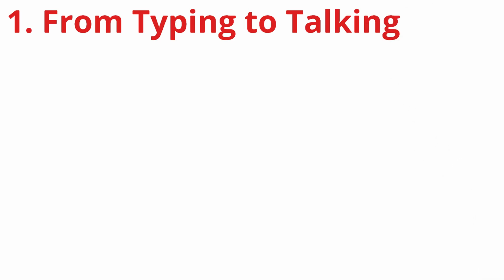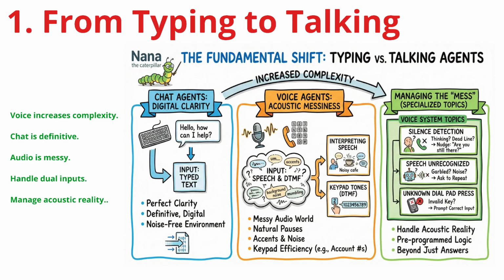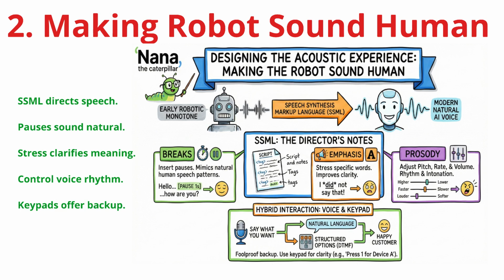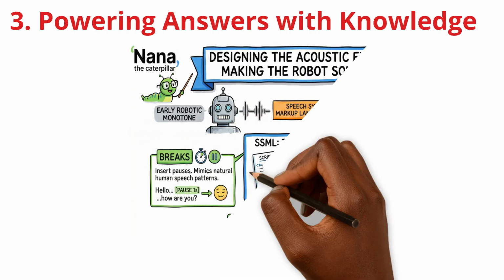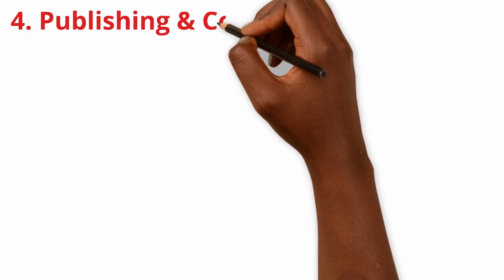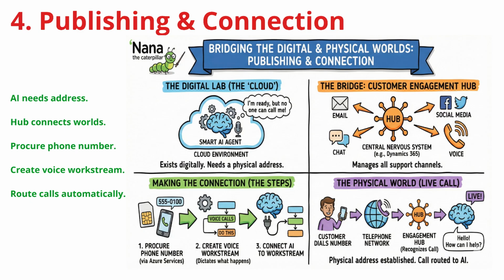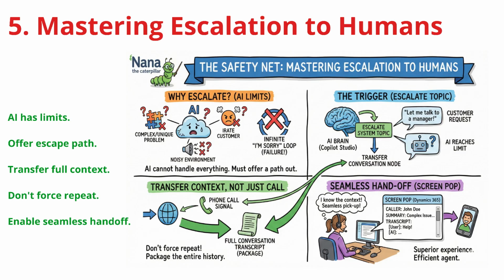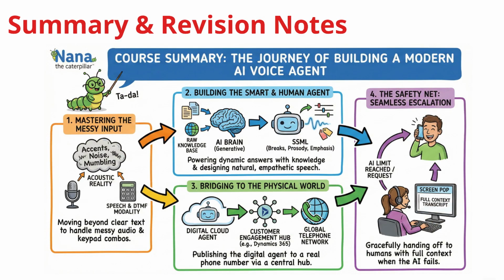Building AI Voice Agents in Copilot Studio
Are you tired of frustrating, robotic "Press 1 for Billing" phone menus? 🤯 It’s time to revolutionize customer support.

Welcome to this complete course on building modern, intelligent AI Voice Agents. We are moving beyond simple text chatbots and diving into the complex world of voice. Learn how to create agents that listen, understand natural language, sound human, and know exactly when to connect a customer to a real person—all using the power of Microsoft Copilot Studio and Dynamics 365 Customer Service.

Whether you are a beginner looking to understand the tech or a professional wanting to upgrade your company's phone experience, this guide will walk you through the entire journey step-by-step.

👇 WATCH THE FULL COURSE TO LEARN 👇

🚀 The Fundamental Shift: Typing vs. Talking
Understand why voice is harder than chat. Learn how AI manages the messy "acoustic reality" of accents, background noise, and mumbling, plus how to handle dual inputs (speech + keypad tones).

🗣️ Designing Natural Speech (SSML)
Stop your robot from sounding like a robot. We explore Speech Synthesis Markup Language (SSML)—the "director's notes" for AI—to add pauses, emphasis, and natural rhythm to your agent's voice.

🧠 Powering Answers with Generative AI
Ditch the rigid, hard-coded scripts of old IVR systems. Learn how to use "generative orchestration" to feed your agent raw knowledge (documents, websites) so it can generate dynamic, concise answers on the fly.

🌐 Bridging the Digital & Physical Worlds
An AI in the cloud can't take a phone call. We show you the practical steps of connecting your digital agent to a real telephone network using a Customer Engagement Hub like Dynamics 365.

🤝 The Safety Net: Mastering Human Escalation
AI isn't perfect. Learn the critical art of transferring a call to a human agent without forcing the customer to repeat themselves, by passing the full context and transcript along with the call.

T IM E S T A M P S
0:00 Course Introduction & Overview
[Insert Time] Part 1: Mastering the Messy Input (Acoustic Reality)
[Insert Time] Part 2: Making the Robot Sound Human (SSML)
[Insert Time] Part 3: The Brain of the Operation (Generative Knowledge)
[Insert Time] Part 4: Connecting to Real Phone Lines (Publishing)
[Insert Time] Part 5: The Safety Net (Seamless Human Escalation)
[Insert Time] Course Summary & Key Takeaways